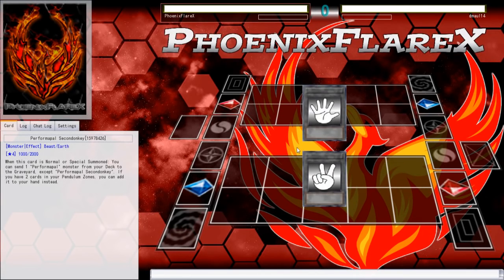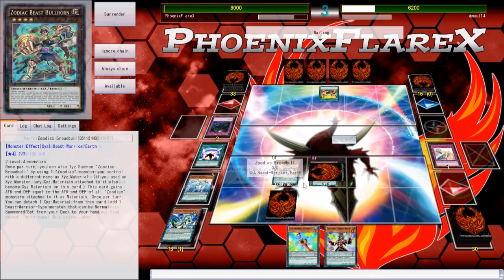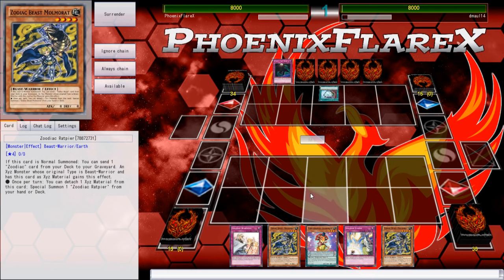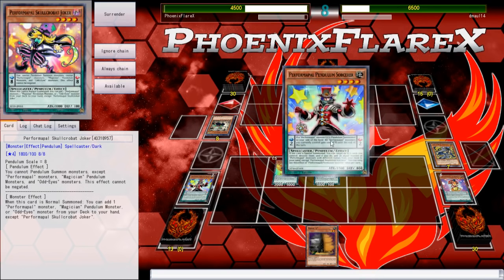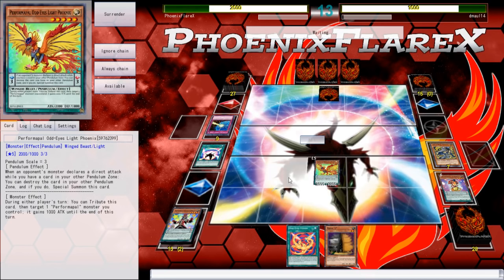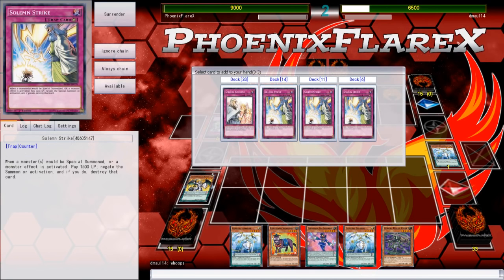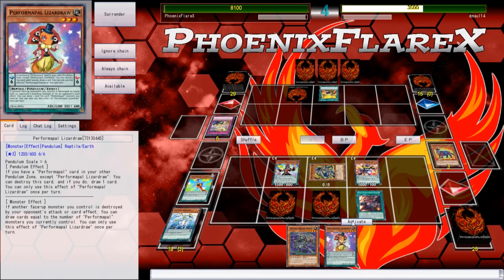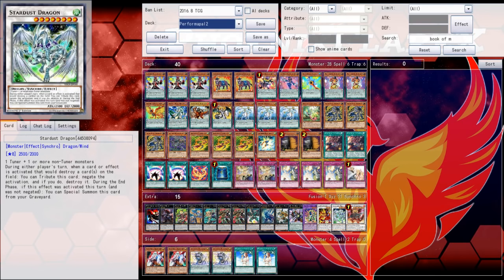Performapal Zoodiac vs. Yosenju Demise (YGOpro Duels) Counter-Trap Wars Never End Well For Anyone :(